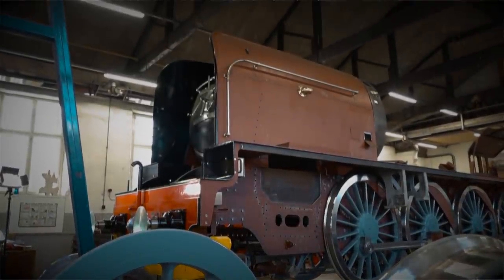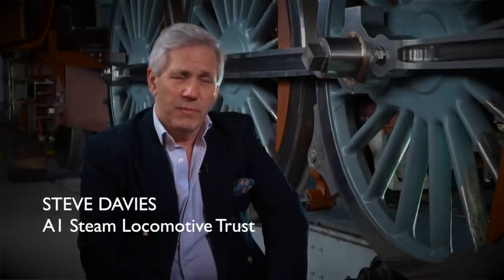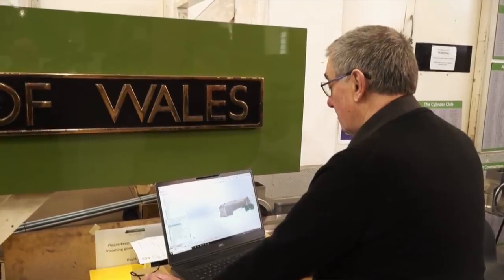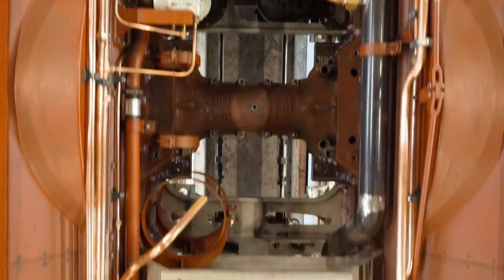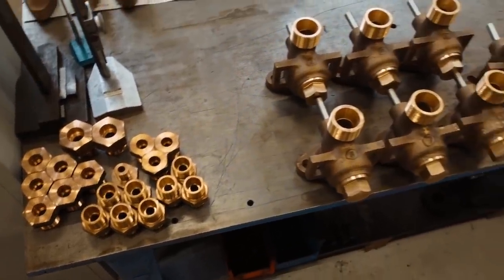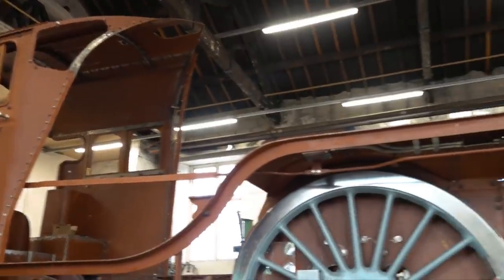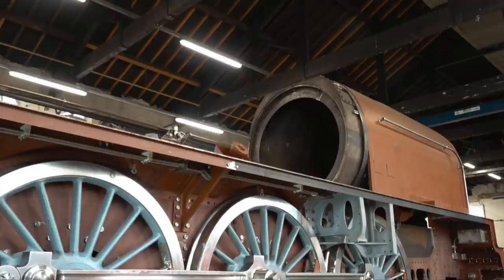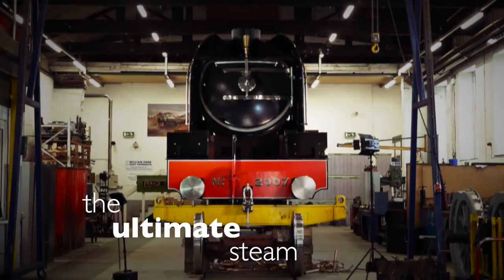'Prince Of Wales'. The brand new P2 Class locomotive is really coming together now.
At the Great Central, we've always had close links with the A1 Steam Locomotive Trust who built 'Tornado'. Their next project is a mighty P2 locomotive, number 2007 'Prince Of Wales.'
With so much experience under their belt, this loco is coming together much more quickly than Tornado did, with many major components either complete or at an advanced stage.
The Trust want to get the loco steaming so it can take part in the 'Stockton and Darlington Railway' 200th anniversary celebrations, which take place in 2025.